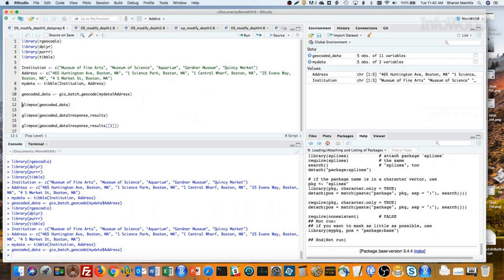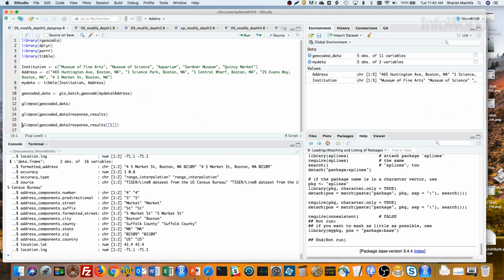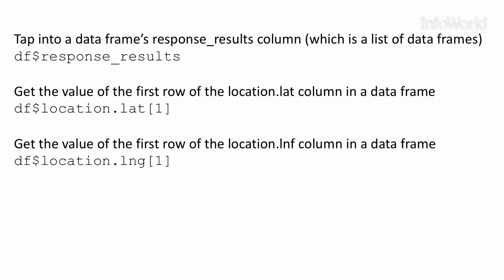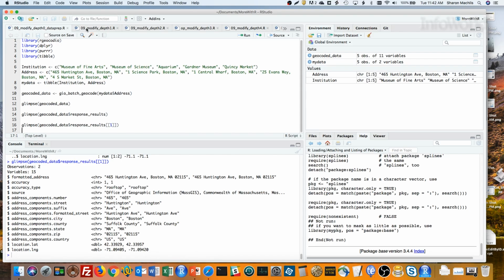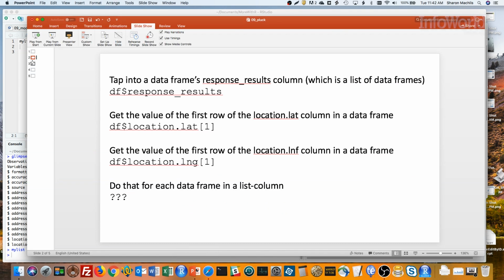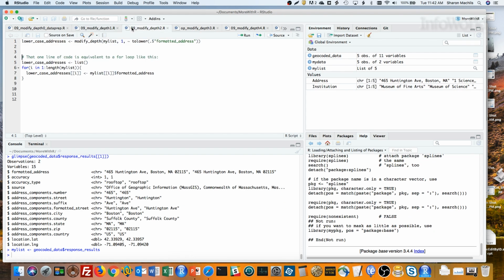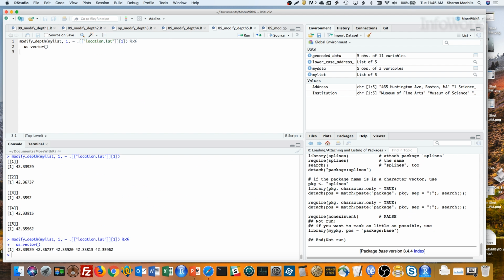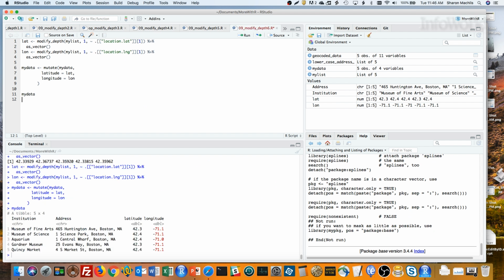R tip: Access nested list items with purrr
In this ninth episode of Do More with R, learn how to easily access and modify nested list items with the purrr package’s modify_depth function.